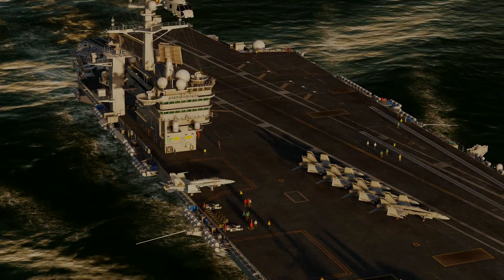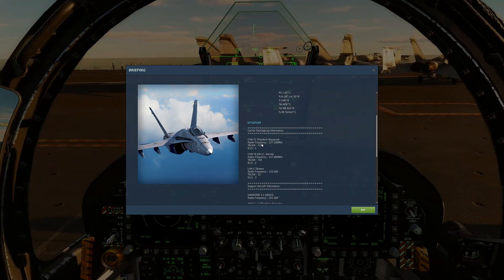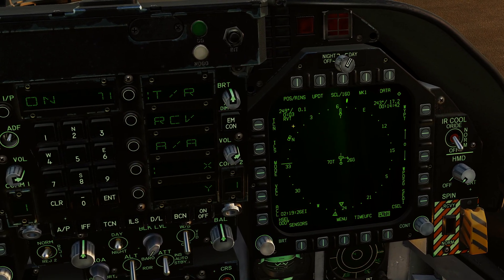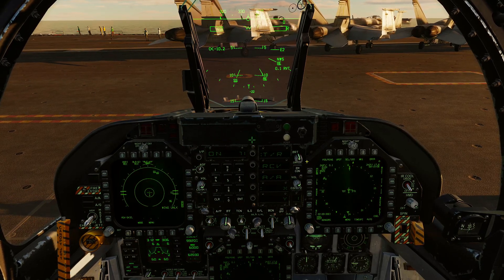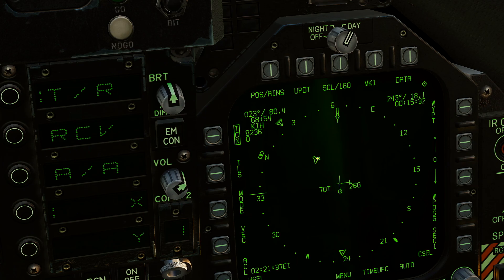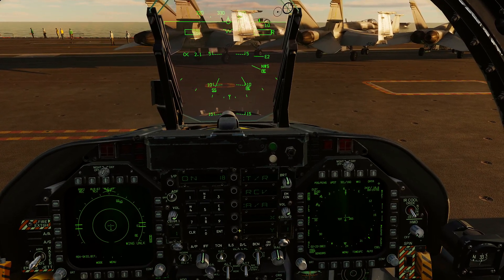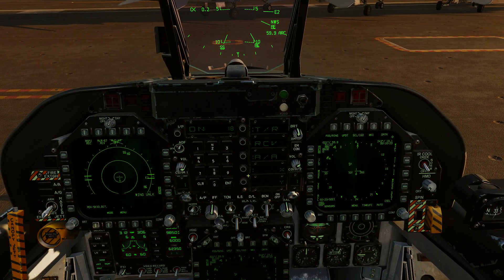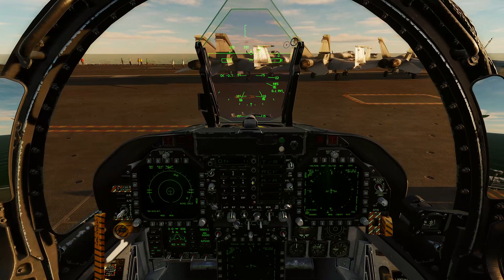DCS WORLD 2.7 UPDATE - F/A-18C Hornet Beginner Series: TACAN Navigation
With the release of patch 2.7 to DCS world and hopefully an increased number of new players being drawn to this amazing sim I thought I’d go over the basics for all of you wannabe virtual hornet pilots out there.

In this video, we will cover how to input TACAN information for the F/A-18C Hornet to navigate to ground and carrier based TACAN’s as well as aerial refuellers.

The purpose of this series is to help with overcoming the steep learning curve and make it as easy as possible for anyone new to DCS and the F/A-18C Hornet to learn all of the systems and weapons that the hornet brings to DCS.